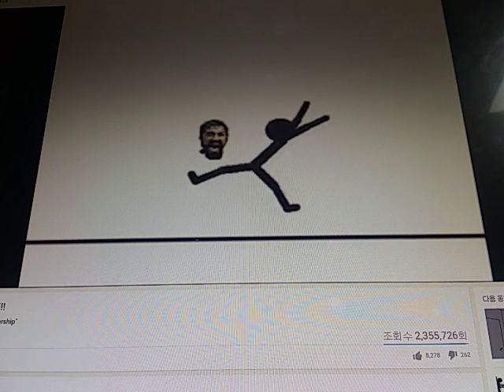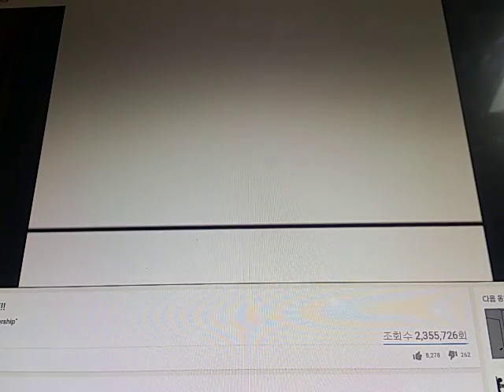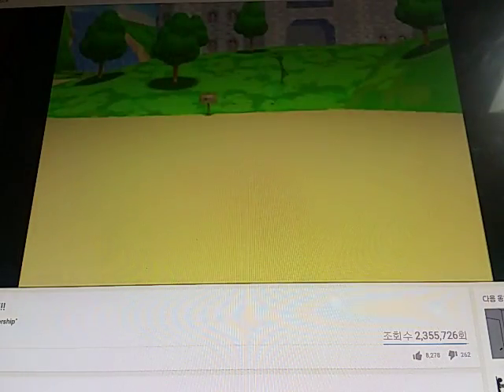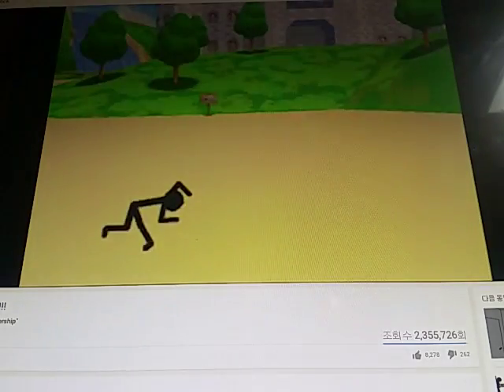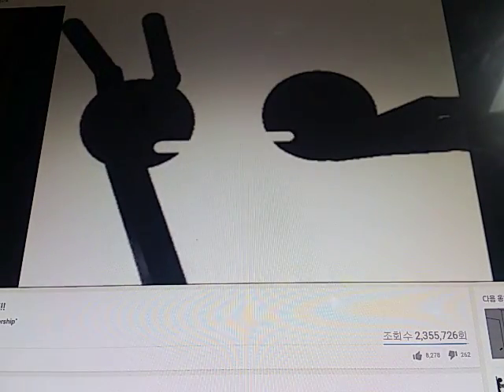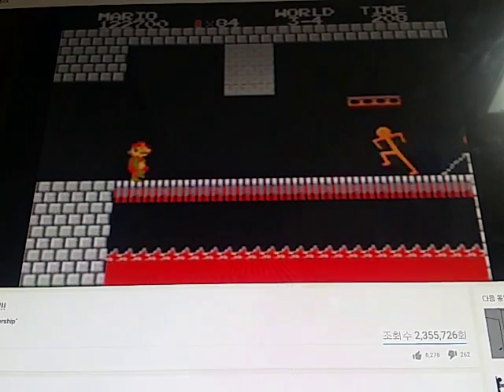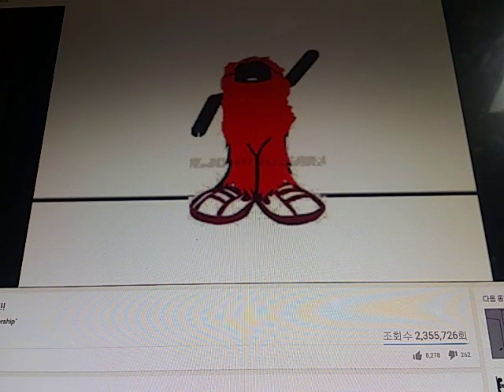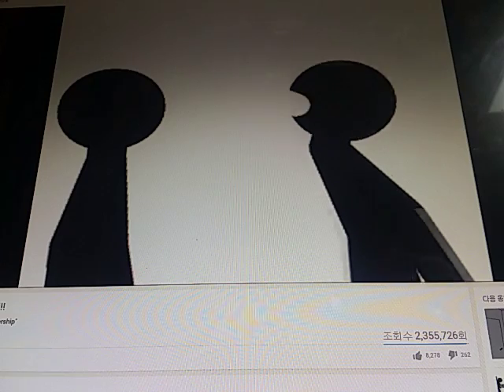Crazy Stickfigure Randomness Part 2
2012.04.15 Super Happy Hour or more! Please let me know How it is showing that you have miss!